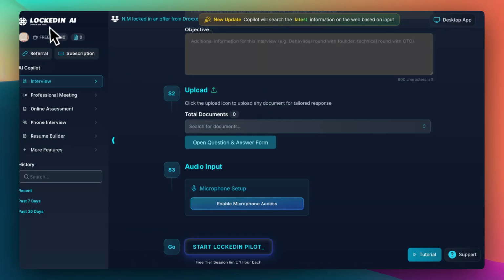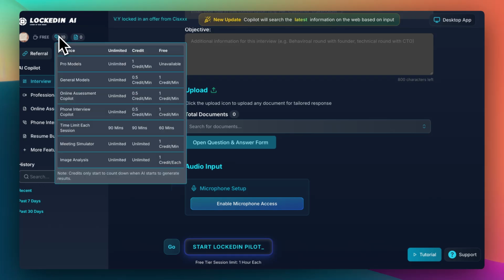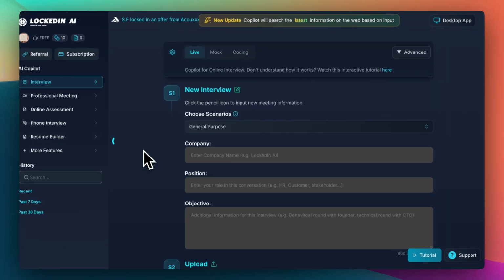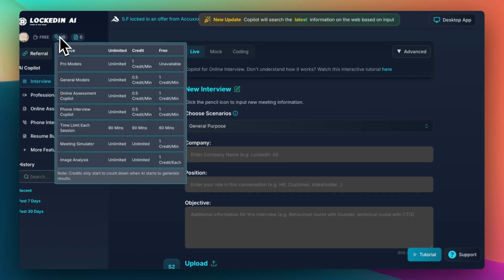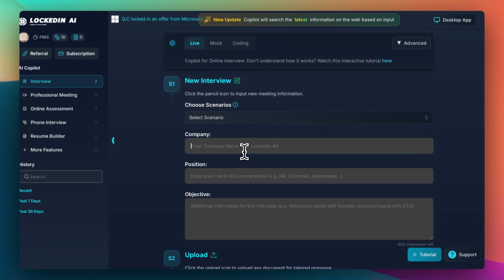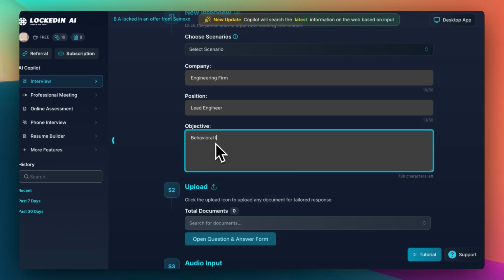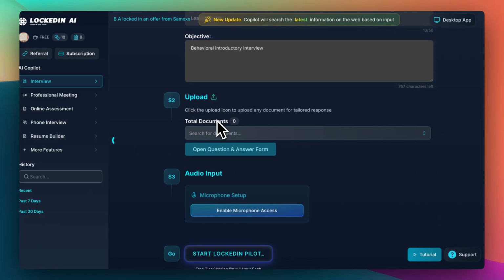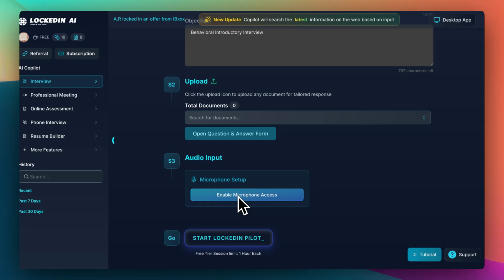How to Use LockedIn AI For Job Interviews - Tutorial & Review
In this video, we walk you through how to use LockedIn AI to prepare for job interviews in 2025. You'll learn how to set up your profile, simulate mock interviews tailored to your industry, receive personalized feedback, and improve your answers with AI-driven coaching. We also cover pros, cons, and who LockedIn AI is best suited for—whether you're a recent graduate or an experienced professional aiming to sharpen your interview skills.

📌 In this video, you’ll learn:
✅ How to set up and navigate LockedIn AI
✅ How to run a mock interview with AI
✅ Tips to improve interview responses
✅ Review of key features, pricing, and limitations
✅ Whether LockedIn AI is worth using in 2025